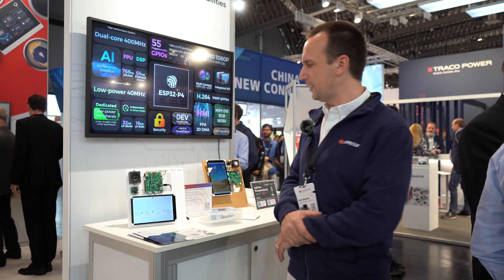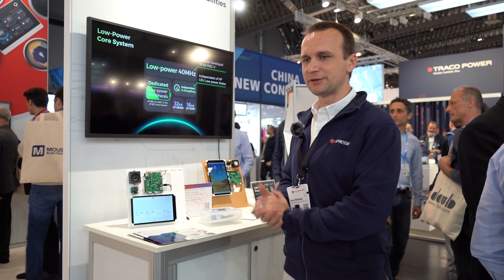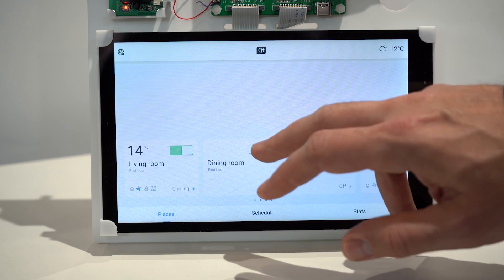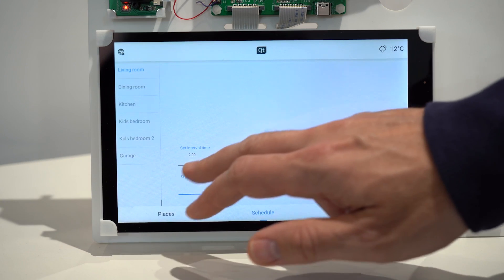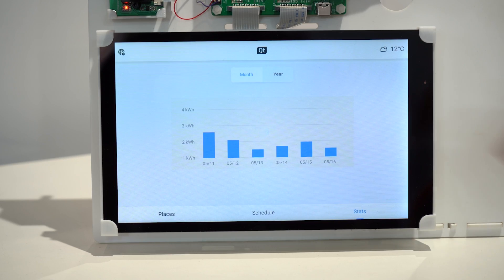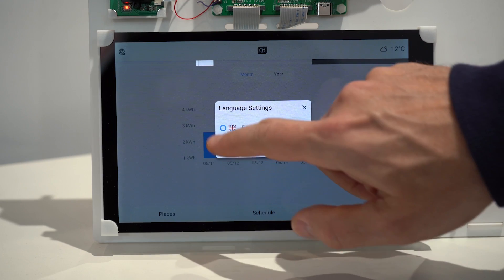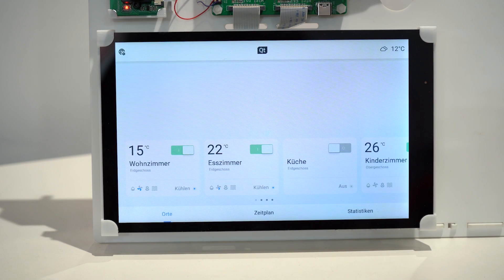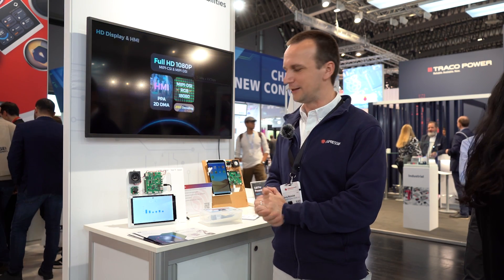Qt for MCU & Espressif ESP32-P4 MIPI-DSI 1280x800 Demo | Embedded World 2024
Join Juraj Michálek, Software Engineer at Espressif Systems as he gives an overview of the Qt for MCU & Espressif ESP32-P4 MIPI-DSI demo at Embedded World 2024